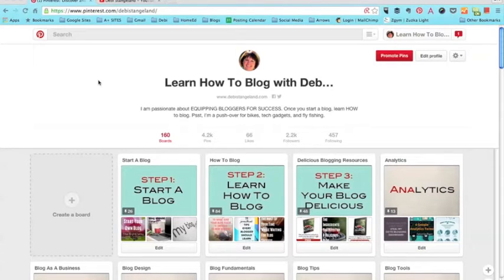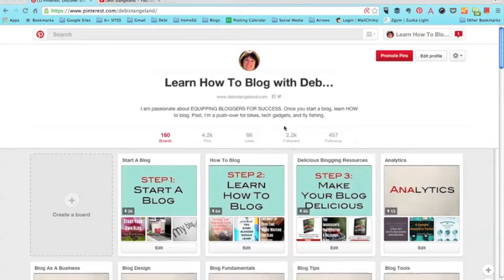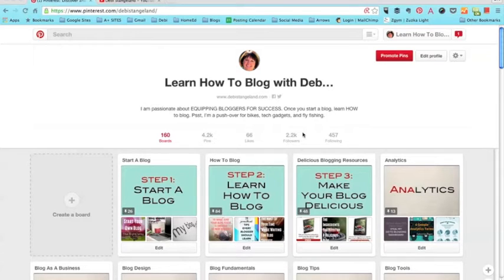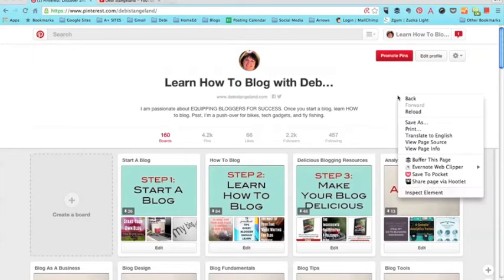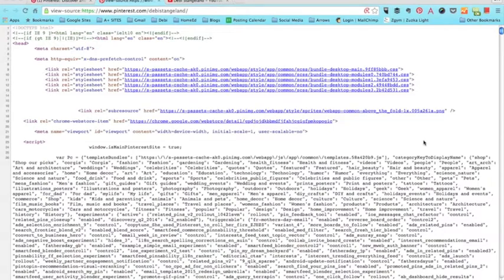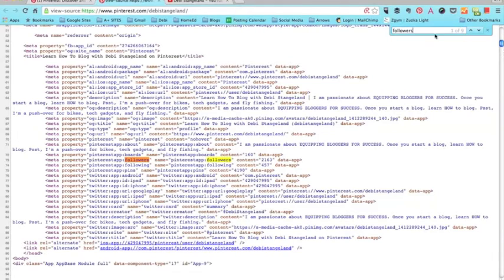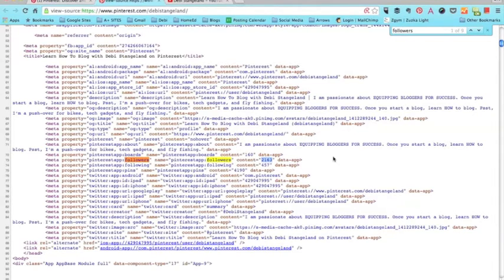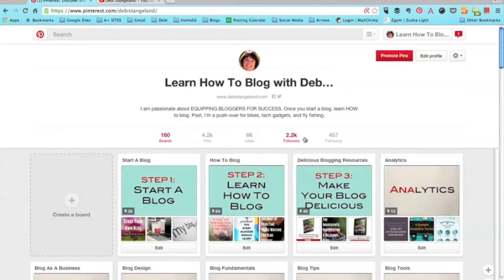How To Find Your Exact Follower Count On Pinterest (Desktop)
Pinterest for desktop now gives you a rounded number for your follower count. Here is a trick for finding your exact number of followers on Pinterest on your desktop.

NOTE: Pinterest Mobile still gives an exact number of followers